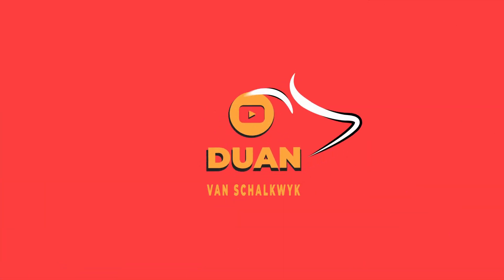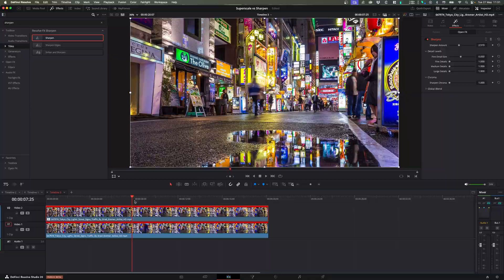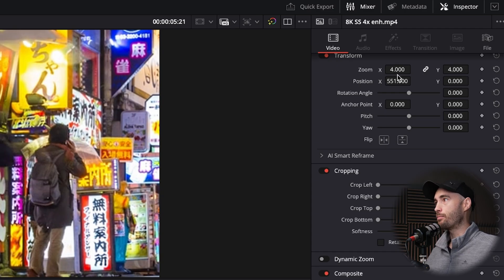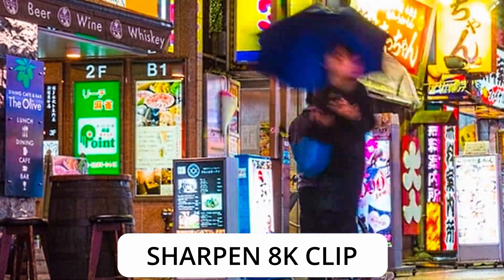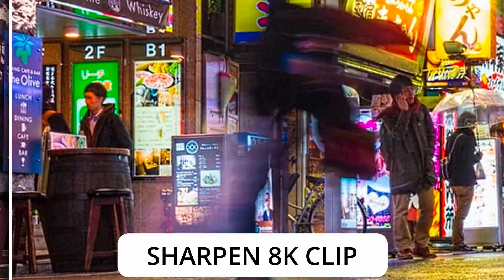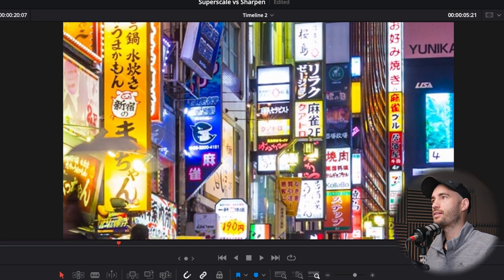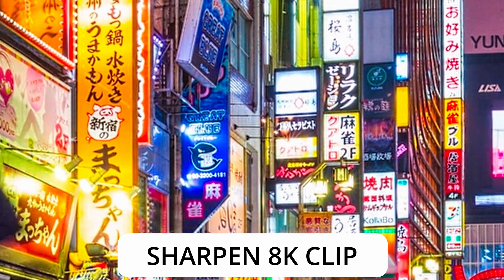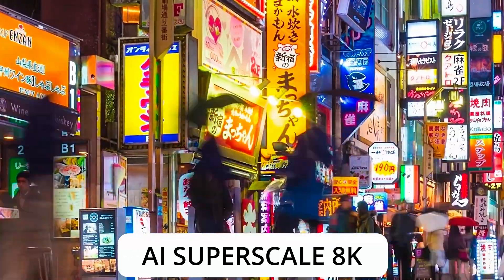A.I SuperScale vs. Sharpen | DaVinci Resolve 20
In This video, I will be doing the ultimate test between Davinci Resolve 20's AI Superscale and a traditional Sharpen effect, which works better for upscaling? In this video we find out!